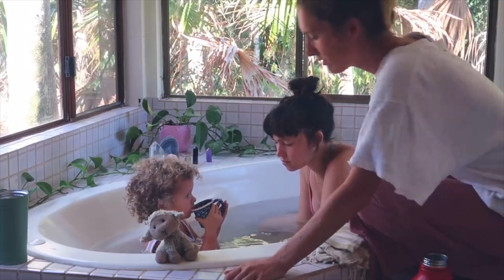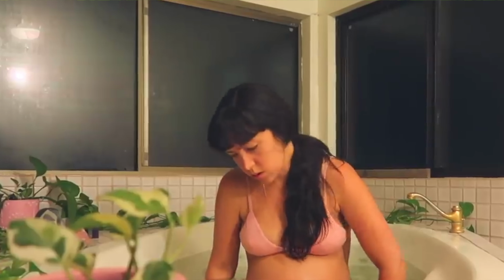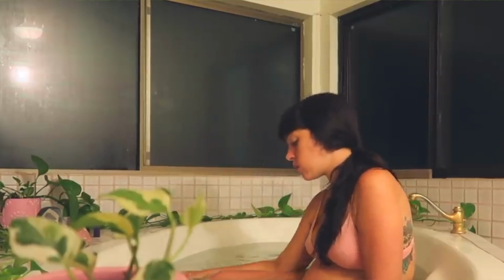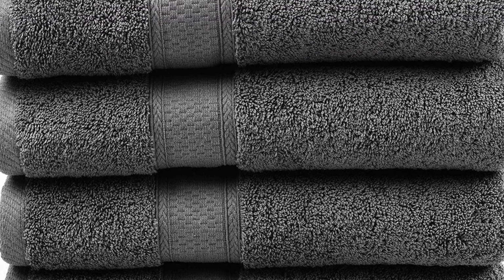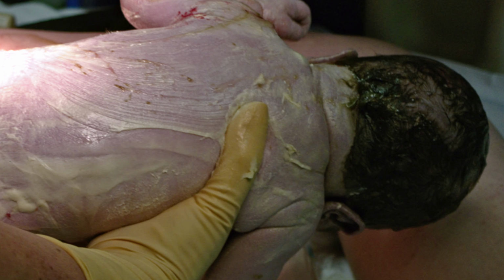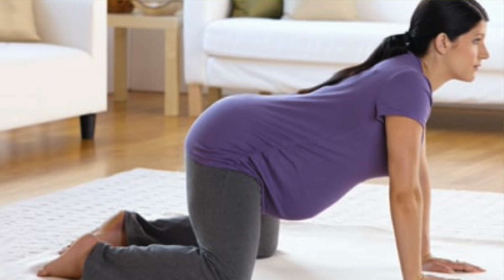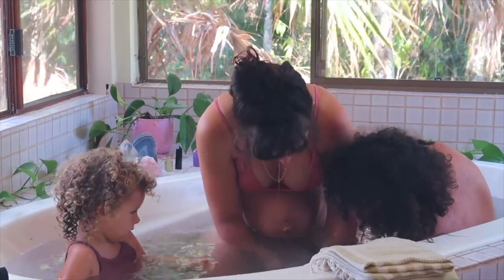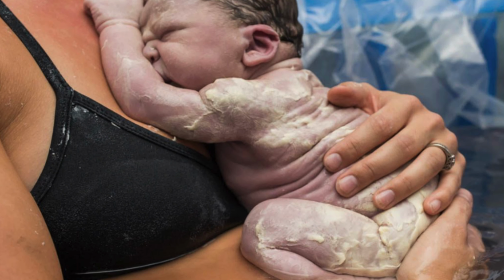EXTRAORDINARY MOM GIVES BIRTH TO SURPRISE GENDER BABY UNASSISTED!!! (LABOR & DELIVERY!!)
EXTRAORDINARY MOM GIVES BIRTH TO SURPRISE GENDER BABY UNASSISTED!!! LABOR & DELIVER!! I loved how her daughter was so helpful in her birth. I loved mama's low tones during labor and how she was one with her contractions! Her partner was very hands on in and out of the water! I also provide a 3 tips for unassisted birth at the end!

Birth Vlog Credit:
Kristy Mae